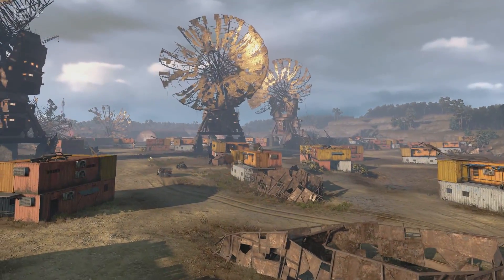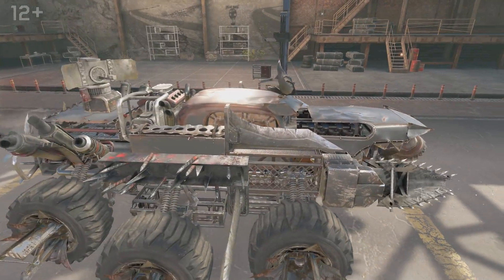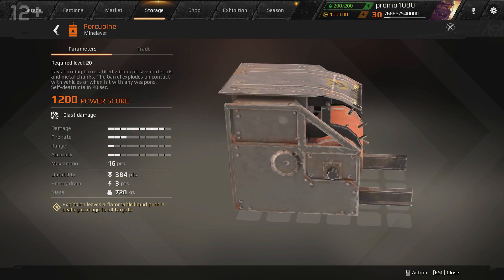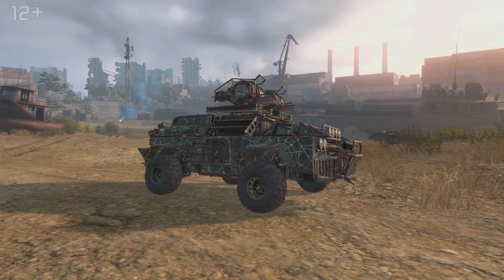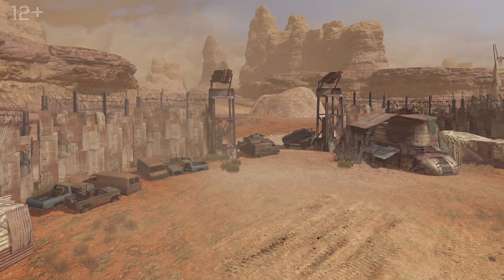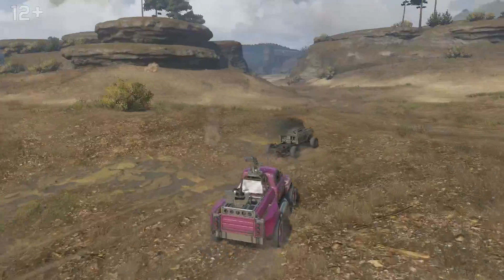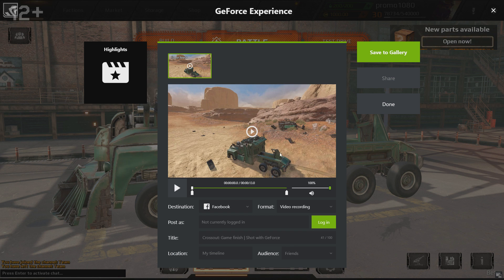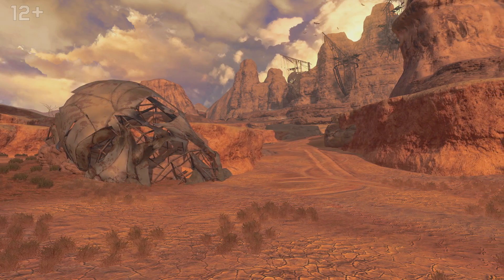[Guide] Crossout the Garage №33: St. Valentine's Day in the Wastes!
• How good is Firestarters catapult in combat;
• How do they celebrate St. Valentine's Day in the Wastes;
• How to record the best moments of the combat right now;
• Why you don’t see any mutants in the Wastes…